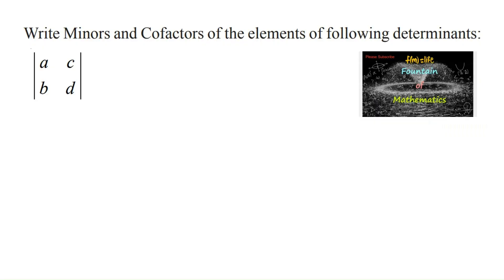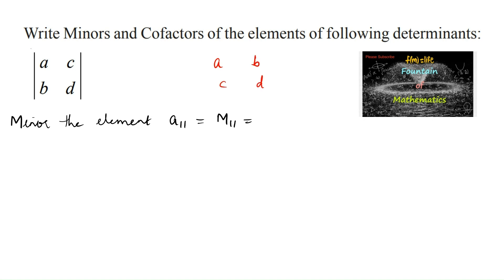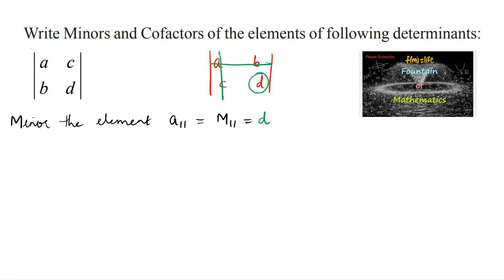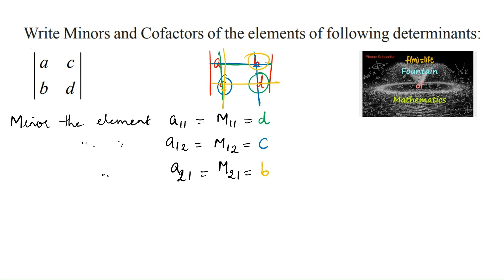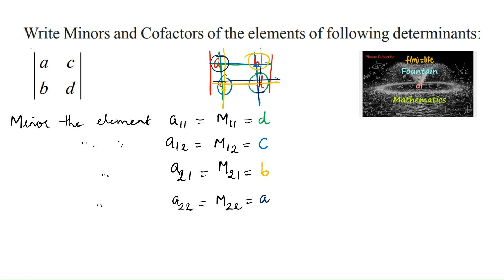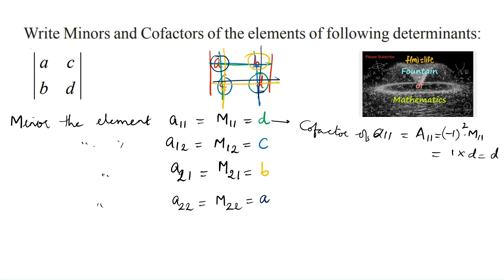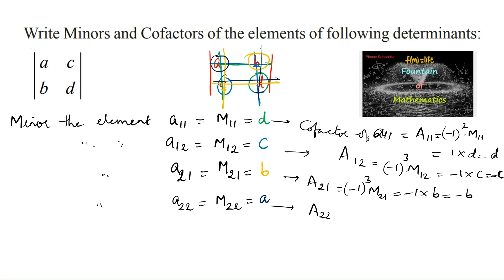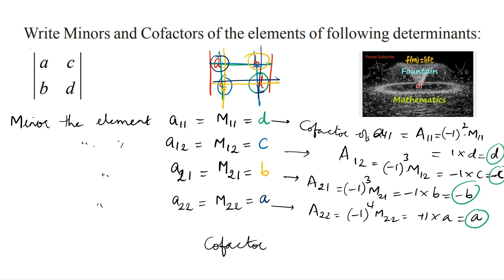write Minors and Cofactors of the [a b c d]|Determinants|Matrices|NCERT|Solutions|2023-24|CBSE|New